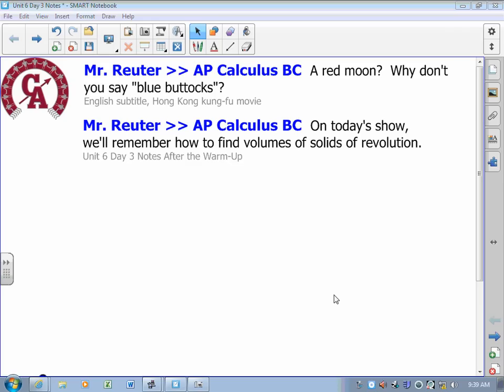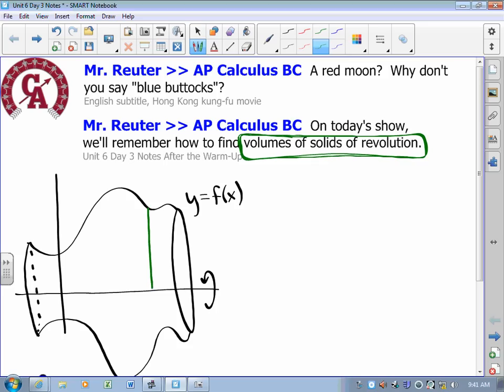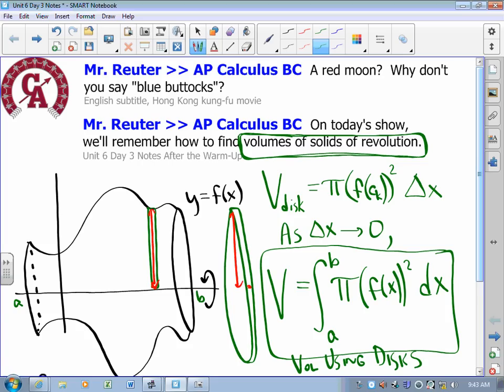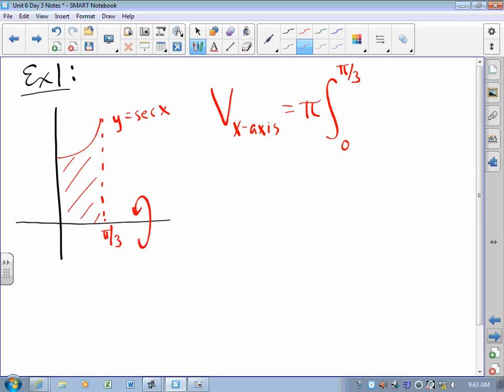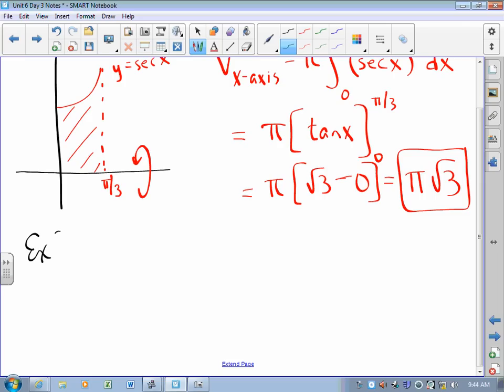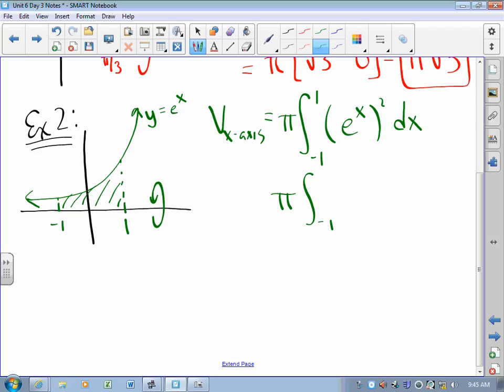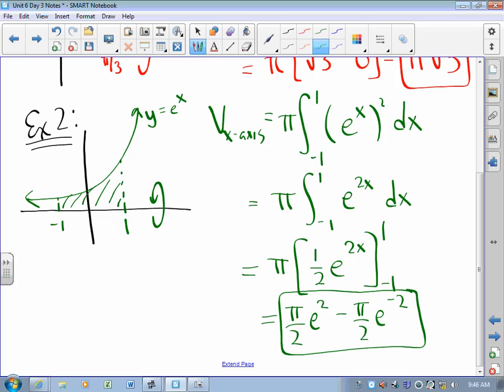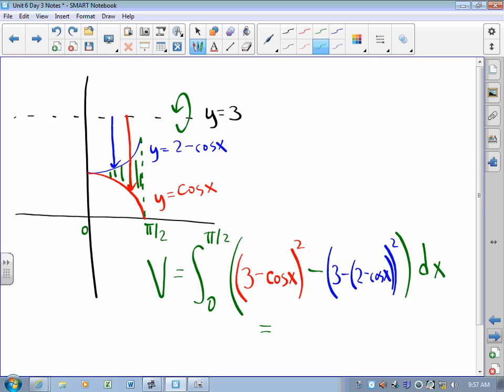CA Calculus BC Video Lesson 6-3 Volumes of Solids of Revolution Disks/Washers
This lesson reviews how to find volumes of solids of revolution by disks (one function over the x-axis) and washers (two functions).  We also work out one example where there are two bounding functions and the line of rotation is not the x-axis.